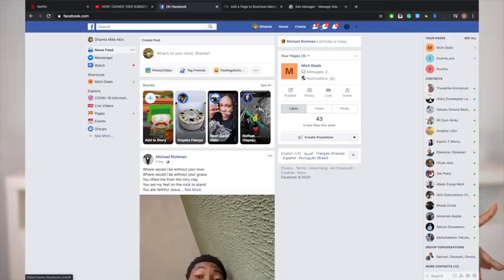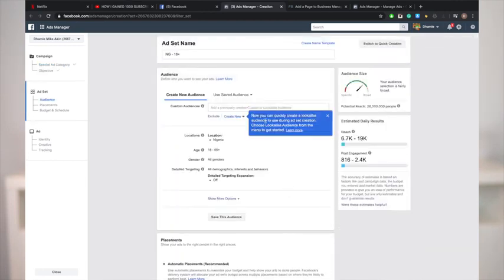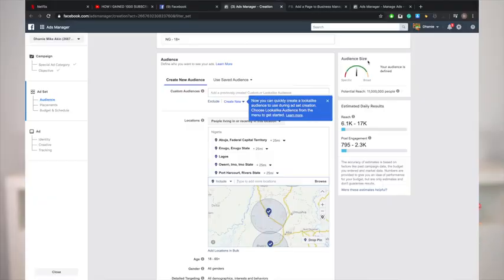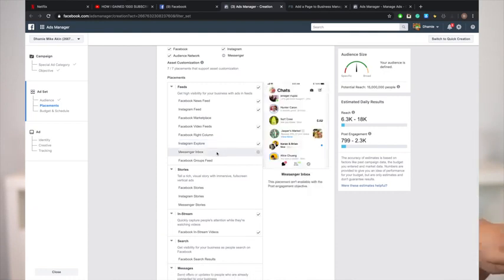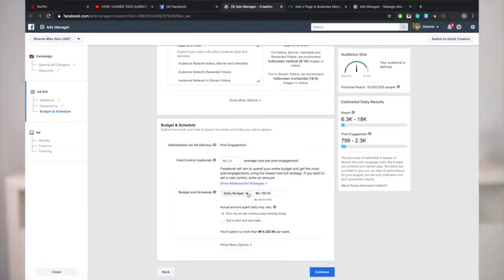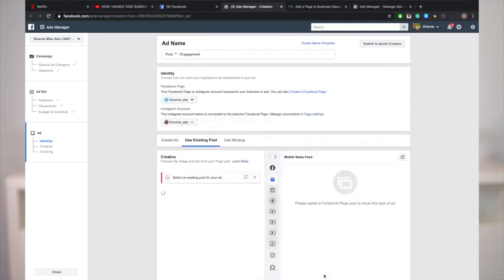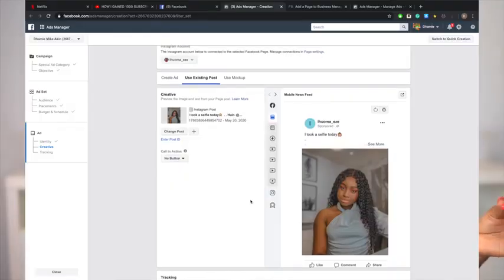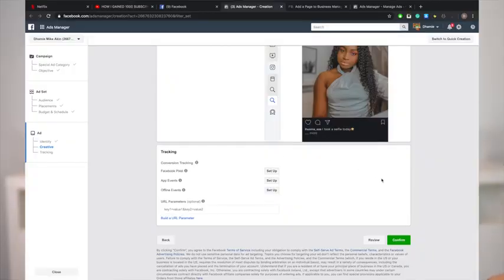INSTAGRAM ADS TUTORIAL. How To Create Instagram Ads for Beginners Step by Step by IHUOMA EZE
Use the link below to register on Tubebuddy to enjoy more features on how to manage YouTube channel and how you can earn money using Tubebbudy